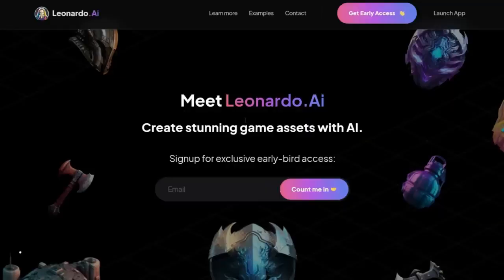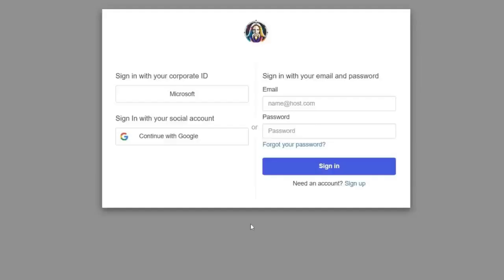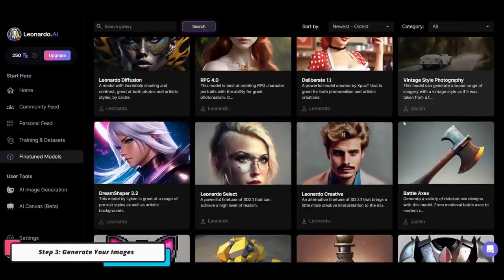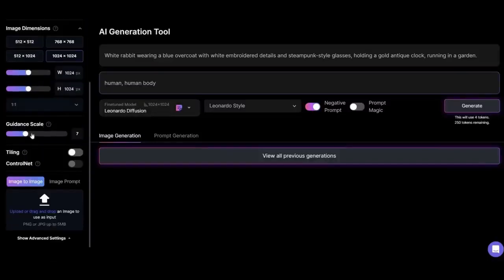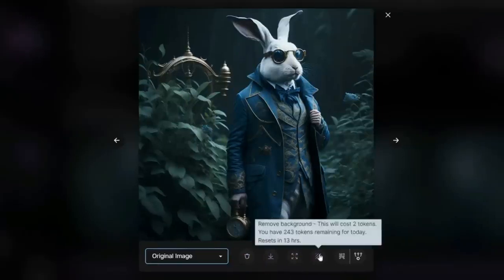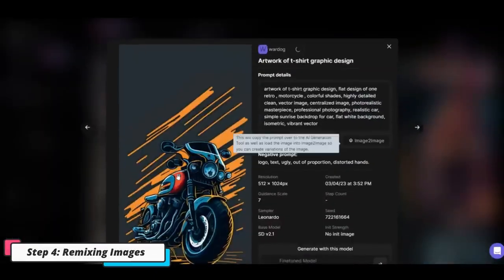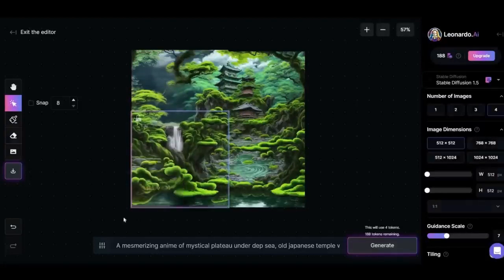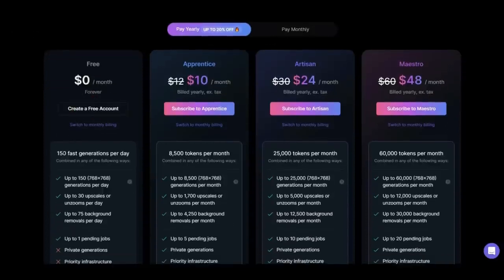Stop Using Midjourney , Create AI Art With This Free Tool. || entire yt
Using Midjourney, Create AI Art With This Free Tool Leonardo" is a fascinating video that introduces viewers to an innovative new tool for creating AI-generated art. Hosted on the EntireYT channel, this video showcases the capabilities of the Leonardo tool, which allows users to create unique digital artwork using cutting-edge AI algorithms. The video takes viewers through the process of using Leonardo, demonstrating how to upload an image and use the tool's various settings to create a truly unique piece of art. With its intuitive interface and powerful AI technology, Leonardo is a game-changer for artists and creatives looking to explore new mediums and techniques. Whether you're a seasoned artist or just starting out, this video is sure to inspire you to unleash your creativity with the power of AI.

midjourney alternative free
midjourney alternative
midjourney alien
midjourney alternative discord
midjourney ai
midjourney alternative free hindi
midjourney alternative ai
midjourney all styles
midjourney alternative blue
midjourney alternative free unlimited
midjourney algorithm
midjourney alternative discord bot
midjourney album cover
midjourney art